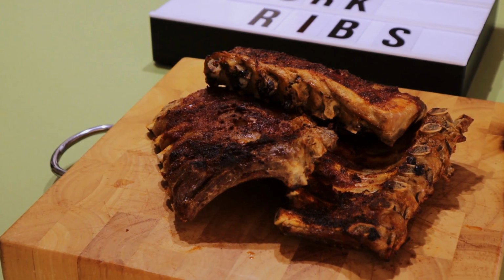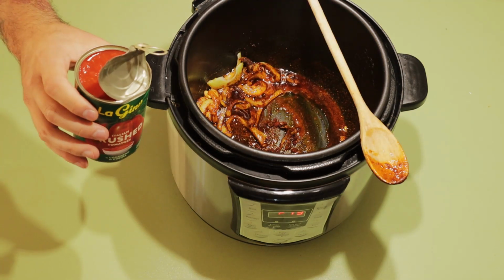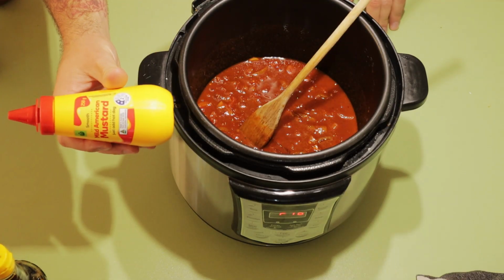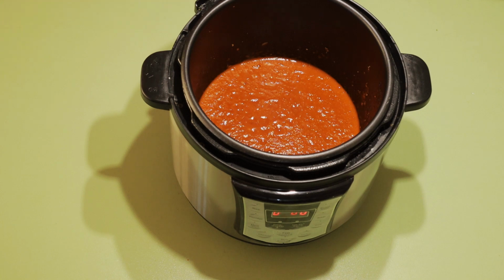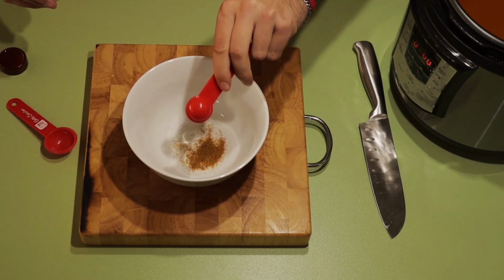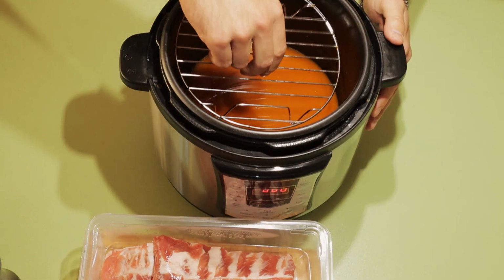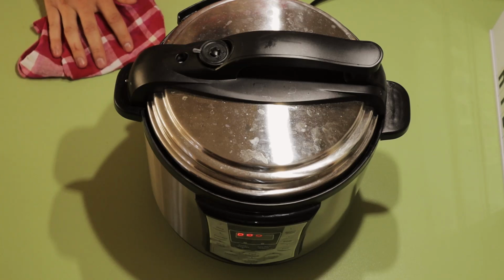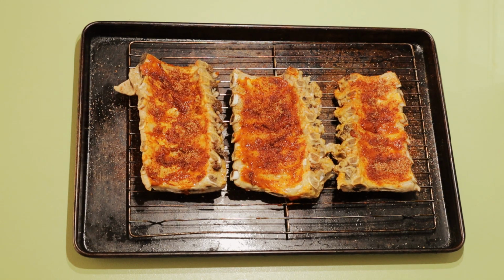KETO pork ribs recipe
KETO pork ribs Recipe below:
In this video I teach you how to create the most tender, fall off the bone keto friendly pork ribs in under 30 minutes.
I also reveal one of my award winning sauces and spice rubs and how I make it at home on the fly!

BBQ sauce recipe:
Natvia ( natural sweenter ) - 1tbsp
Cayenne Pepper-ground - 1 tsp
Chinese Five spice -1 tsp
Cumin seeds-ground -1 tsp
Sweet smoked paprika - 1 tbsp

Brown vinegar - dash to taste
Apple cider viengar - dash to taste
Light Soy sauce -dash to taste
Worcestershire sauce - dash to taste
Sriracha chilli sauce - optional
Liquid smoke (colgin) - 10 drops
Mustard- to taste
Tin tomatoes

Knob of butter (50g)
Small onion
few cloves of garlic.

Spice rub is listed in the video.